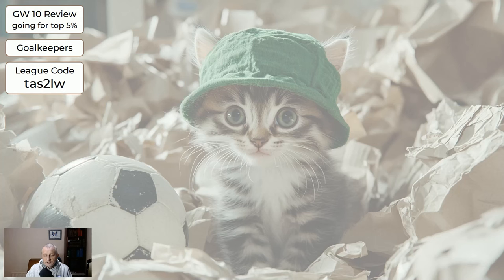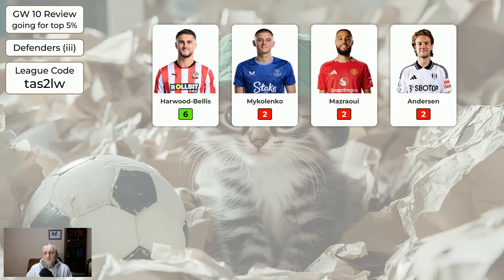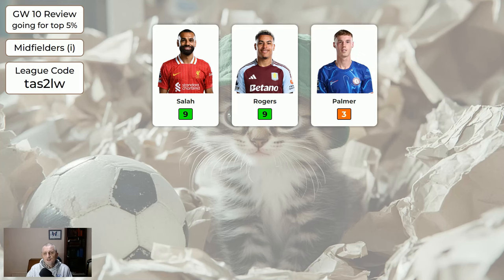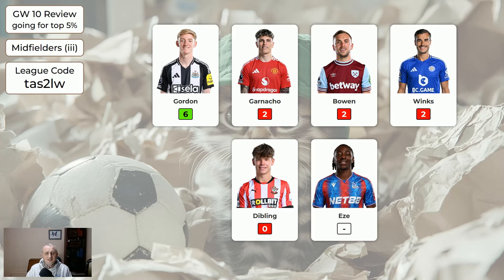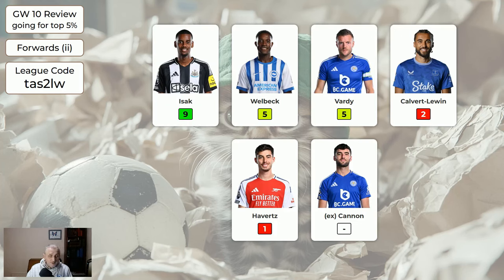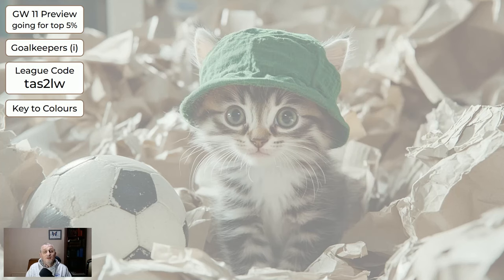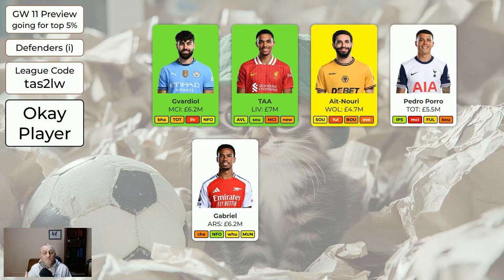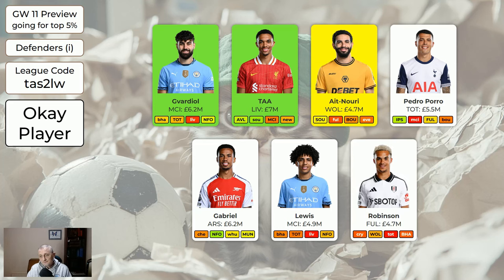FPL gameweek 11 Preview - Copy this for Top 5% Finish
Midnight Mule FPL Mini-League Code : tas2lw

0:00 Intro
0:42 Gameweek 10 Review
1:55 Gameweek 11 Goalkeepers
6:05 Gameweek 11 Defenders
10:43 Gameweek 11 Midfielders
14:59 Gameweek 11 Forwards
17:43 Gameweek 11 Bench Order for Goalkeepers
18:27 Gameweek 11 Bench Order for Other Players
19:31 Gameweek 11 Captain and Vice-Captain
20:24 Background Picture
20:47 Outro

-- FPL League (please join - the second to last character is a lowercase 'L', not a '1')